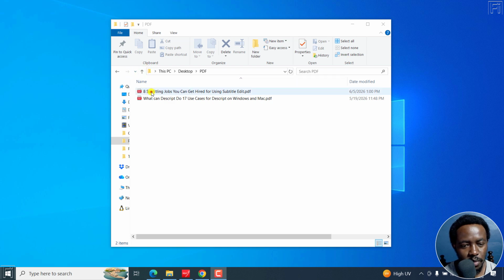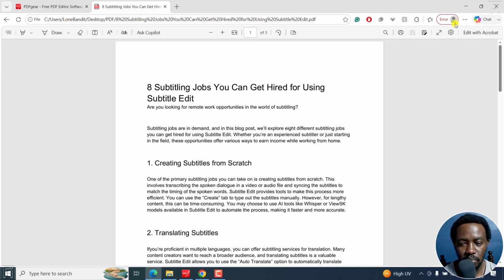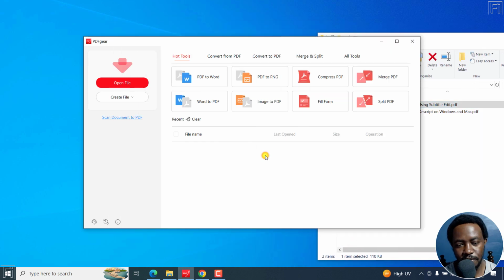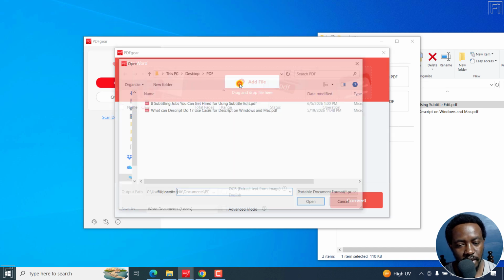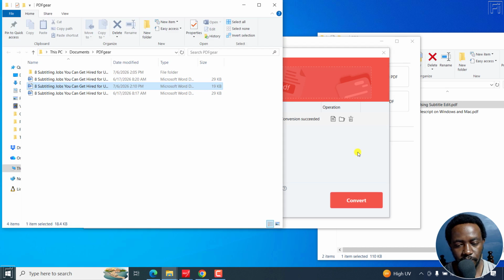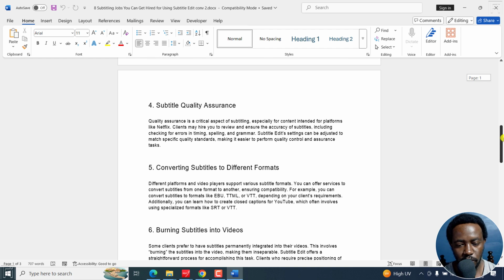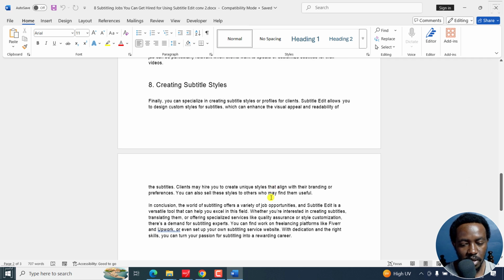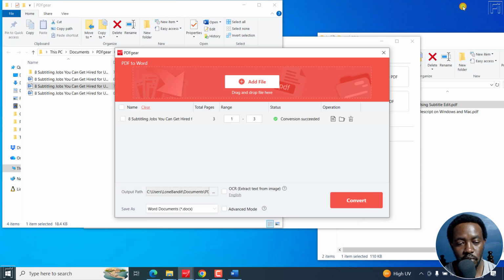How to Convert a PDF to Word Document for Free Using PDFGear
Learn how to convert a PDF to a Word document for free using PDFgear. In this step-by-step tutorial, I'll show you how to turn PDF files into editable Word documents quickly and accurately without Adobe Acrobat.

* How to convert PDFs for free